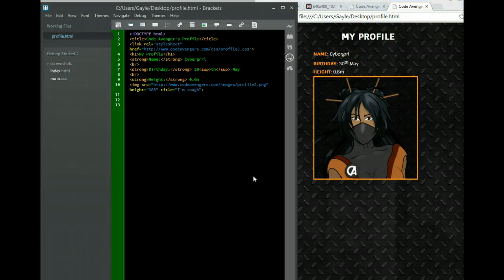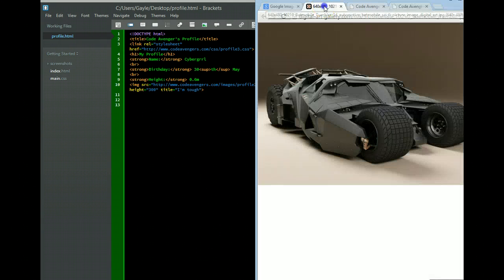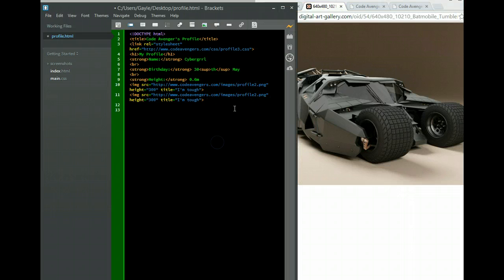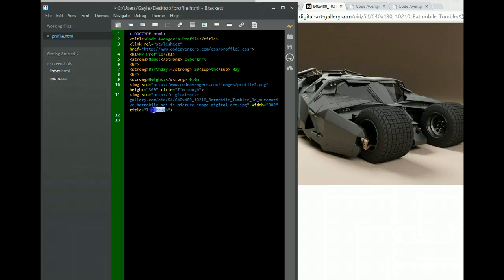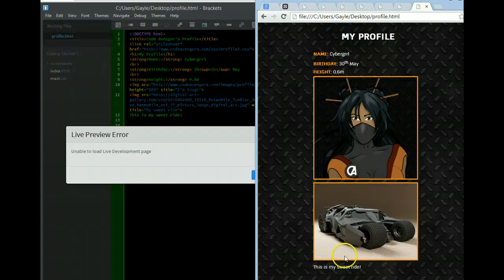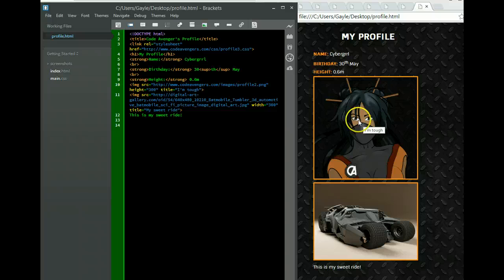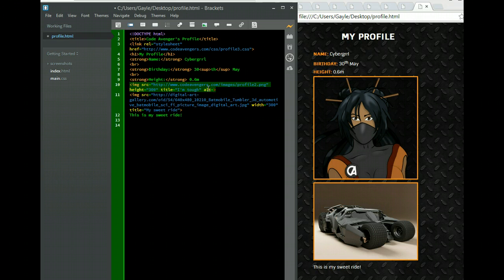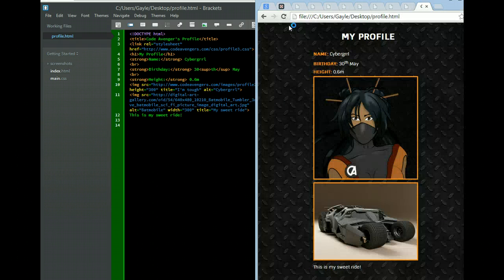Lesson #5 Images Part 2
This lesson further demonstrates placing images in web pages and the importance of the alt tag.